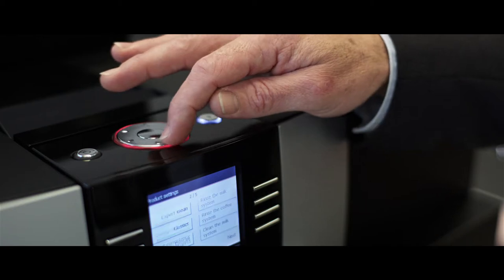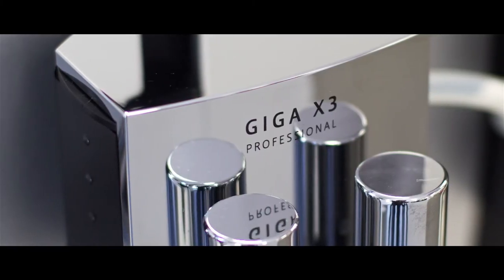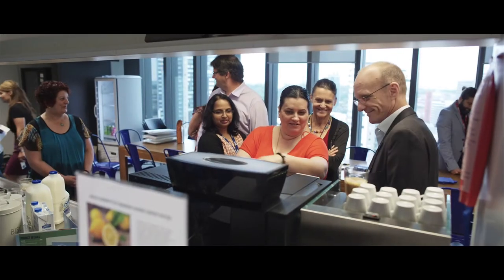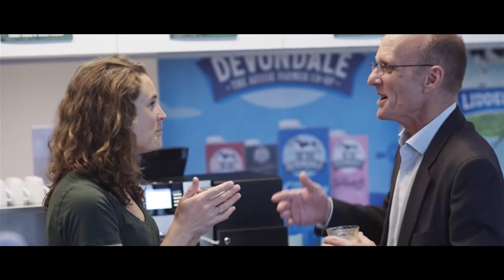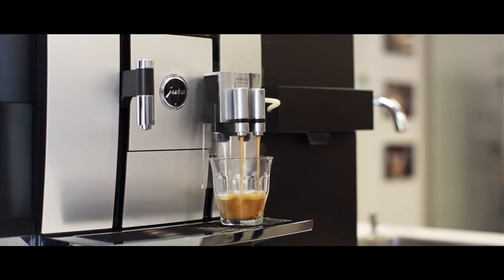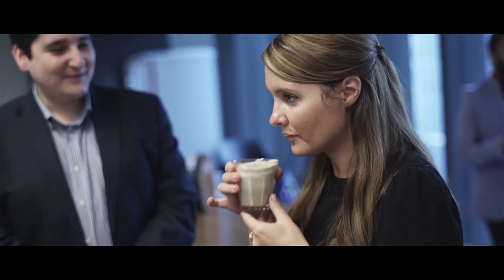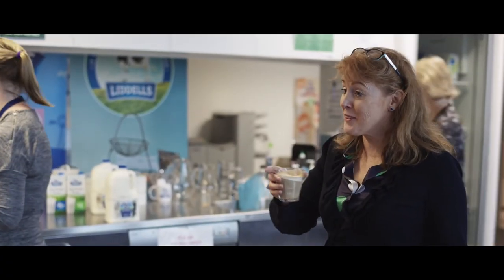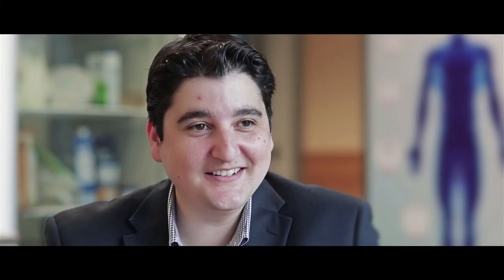Jura Giga X3 Professional Workshop at Devondale HD